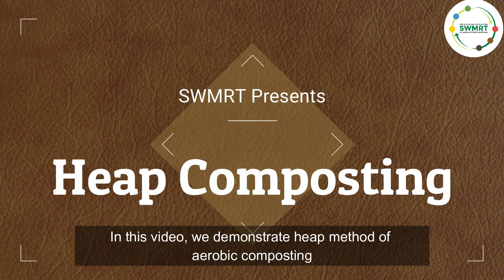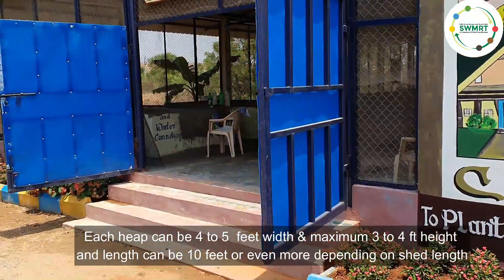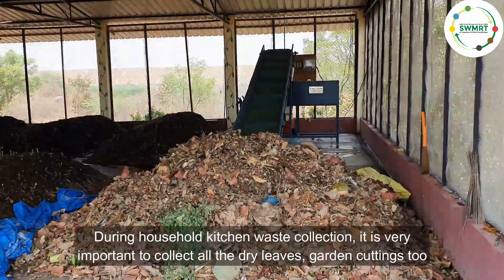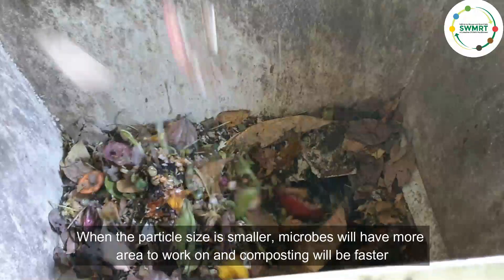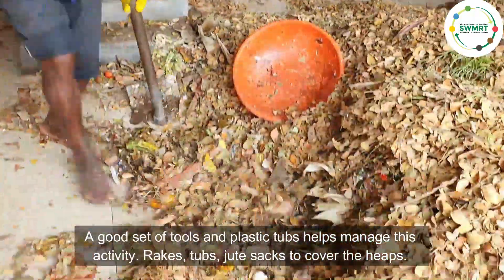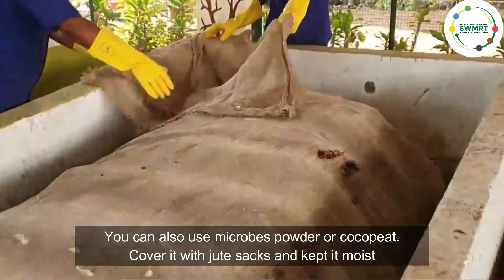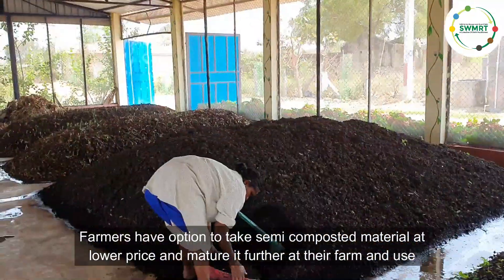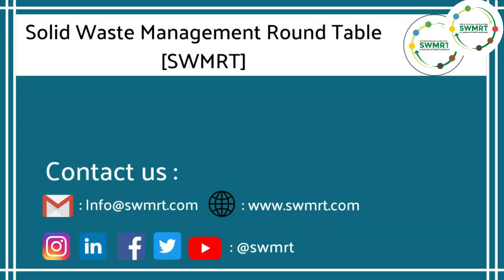Large Scale Heap Composting - Aerobic method, It is efficient, effective, sustainable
Voice over: Dr Shanthi Tummala, member SWMRT
Video: Vasuki Iyengar, member SWMRT
In this video, we demonstrate heap method of aerobic composting. The advantage of heap composting is that more kitchen waste can be processed in the same area as compared to tank method. We need a covered area or shed with cross ventilation as this is aerobic composting. Strong Concrete floor is a must to avoid rat and mouse entry from bottom and a roof to avoid rain. Side walls should be one foot cement and the rest 9 feet mesh wall which allows air circulation and avoids entry of rodents. Each heap can be 4 to 5  feet width x maximum 3 feet height and length can be 10 feet or even more depending on shed length. A good water connection, electricity connection is a must. Electricity is for a chopper and a shredder machine. The concrete floor has slope on either side so that the excess leachate will go into a canal on either side of the wall. Always include 8 to 10 large vermicomposting tanks so that semi composted material can be fed to earthworms. Vermi compost will fetch better value than aerobic compost. Feed semi compost to earthworms to create vermi compost.

The secret to success is well segregated kitchen waste. Secondary segregation is tedious and time consuming. It is important to plan the infrastructure to allow easy movement of smaller vehicle, JCB or robocat
During household kitchen waste collection, it is very important to collect all the dry leaves, garden cuttings too. Collect all the market waste along with house hold kitchen waste. An efficient chopper with good electricity connection at the entrance helps in chopping a mixture of kitchen waste and dry leaves. Heaps of chopped kitchen waste and dry leaves have to be turned twice a week to aerate and maintain moisture. It takes 45 days for each heap to become semi compost. Another 45 days to become fully mature compost. We keep merging heaps as it matures and here we can see moist, full mature black gold, that smells like soil

Let us see the composting process

There can be two types of chopper. Medium speed rotating jaw type or high speed blade with a conveyor belt attached

When the particle size is smaller, microbes will have more area to work on and composting will be faster. Chopper mixes dry leaves and kitchen waste very well and also results in fluffy, well aerated compost pile that breathes well. A conveyor belt improves speed of work. It helps evenly distribute the load. A trolley will help move the shredded material to create a heap of 4ft width x 2.5ft height x 15 feet length. Another type of chopper uses high speed blade. Faster speed can help complete the work in short duration. A good set of tools and plastic tubs helps manage this activity. Rakes, tubs, jute sacks to cover the heaps. Having 2 to 4 workers to work in parallel to process 3000kgs of kitchen waste efficiently and in about 4 to 6 hours. Prepare cow dung slurry or waste decomposer liquid or microbes powder or microbial cocopeat.  Create a heap of crushed material, 5 ft in width x 3 ft height and length can be 10 feet or more. Sprinkle diluted native cow dung slurry, it has good microbes that can accelerate composting. You can also use microbes powder or cocopeat. Cover it with jute sacks and kept it moist. Allow high heat, thermophillic stage to complete and low temperature mesophillic stage to set in.
Turn the heap manually or using a machine to maintain moisture and aerate the compost pile. Sprinkle water if required to keep the compost pile moist, not wet, nor dry. After 45 days, either combine heaps or shift the material into vermi composting tanks for earthworms to work on.
Harvest mature or vermi compost or beautiful black gold. Finally, this compost should reach farmer's agricultural field to grow safe food.

Farmers have option to take semi composted material at lower price and mature it further at their farm and use. Farmer can buy mature compost or vermi compost in their own vehicle, using their own sacks to reduce cost. In either case, we suggest farmers to create a heap of the compost purchased and further cure it for a month and use it. Farmers can also enrich this compost with cow dung or horse dung manure, biofertilizers and oil seed cake powders. By feeding compost to soil, we complete an important circle, what came from soil, goes back to soil as that is where it belongs. Fully mature compost helps build healthy soil which can retain moisture, it can help us grow safe food. We thank Municipal Corporation of Siddipet for their support and vision in setting up this wonderful program